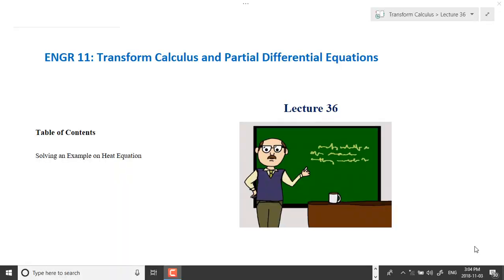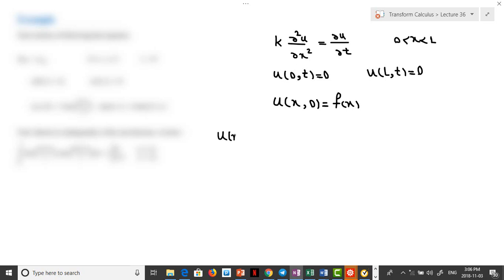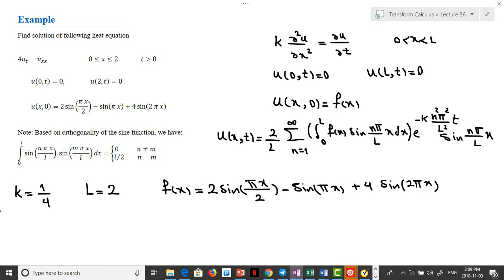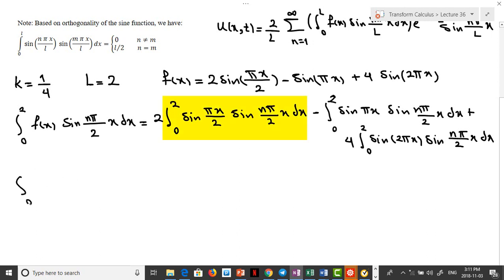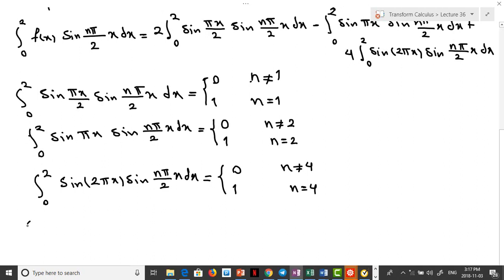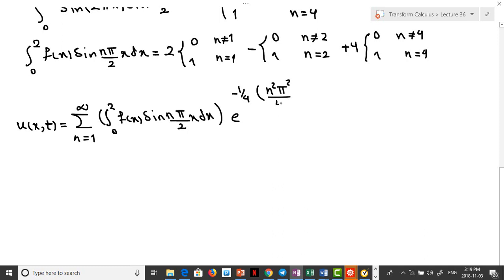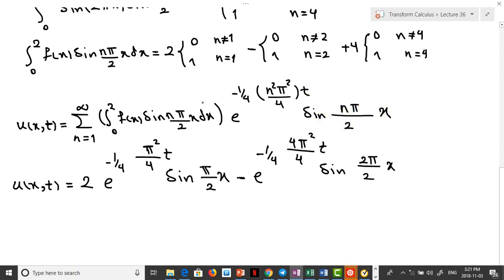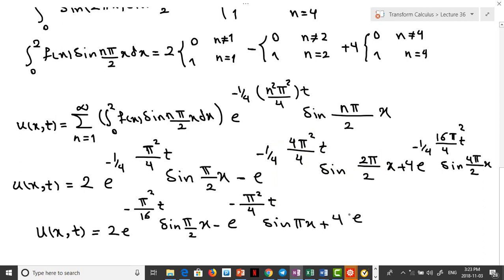Lecture 36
Table of Contents:

Solving an Example on Heat Equation